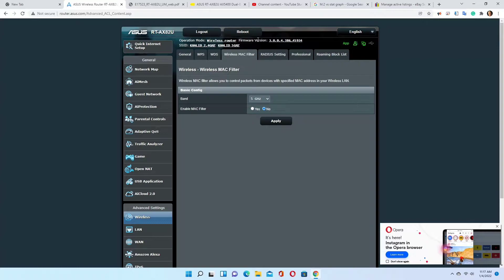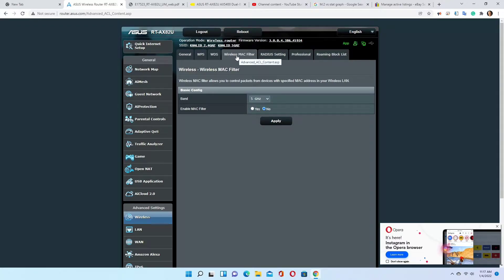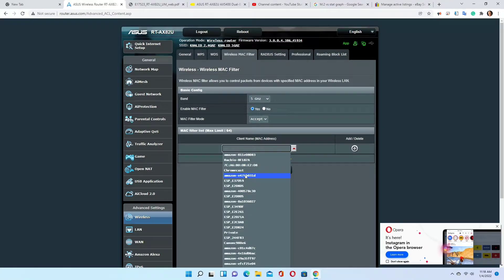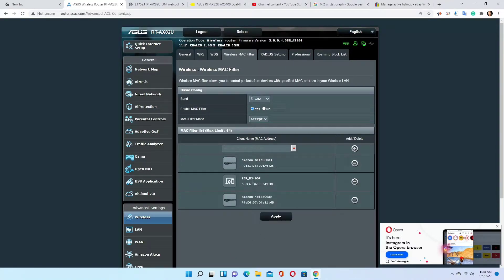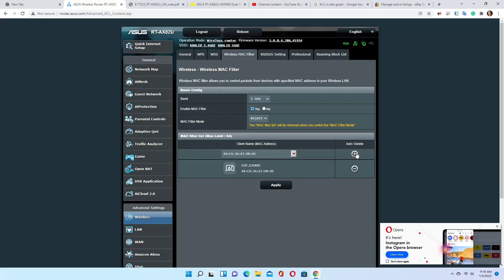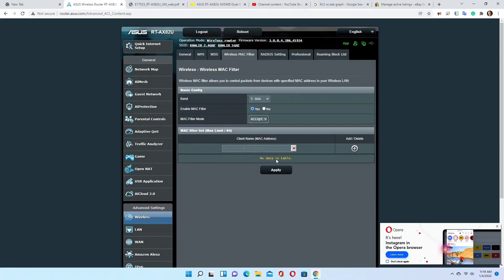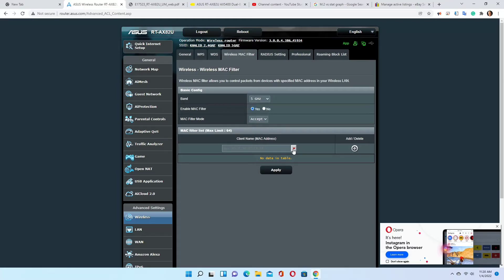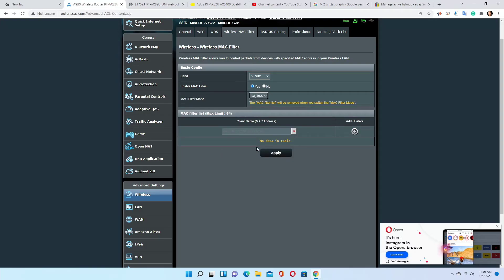Advanced Configuration MAC Filter FOR ASUS RT-AX82U AX5400 WiFi 6 High-Speed Wireless Router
This is WiFi Mac Filter, I will have a more in-depth video for other advanced configurations.

Here is the link to its complete PDF Manual